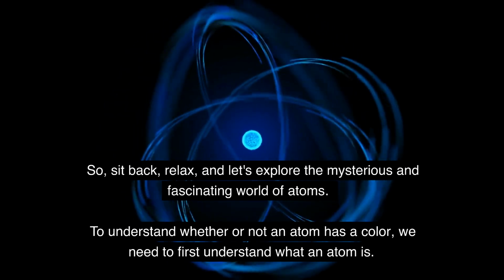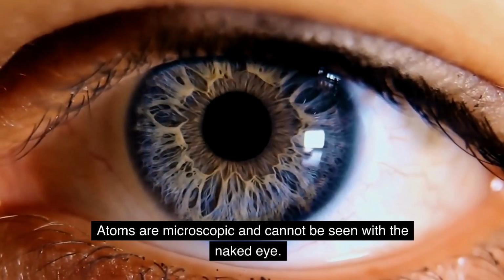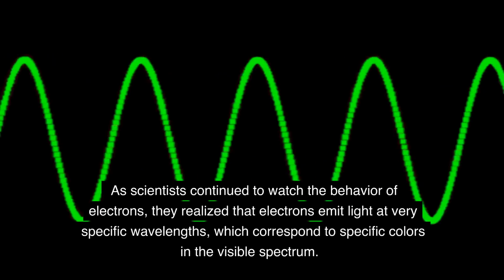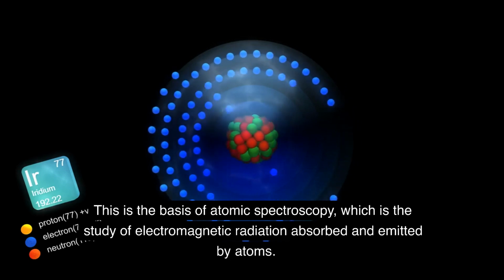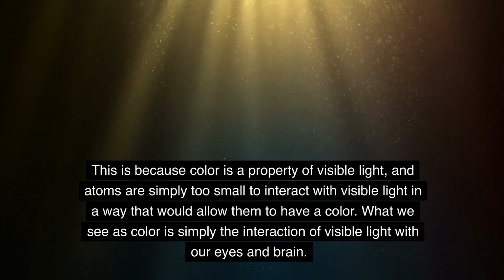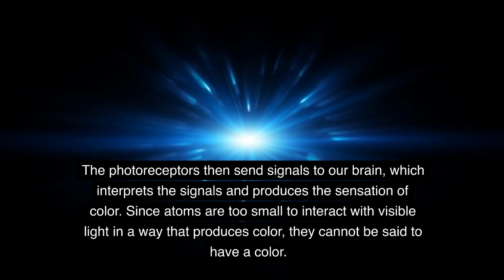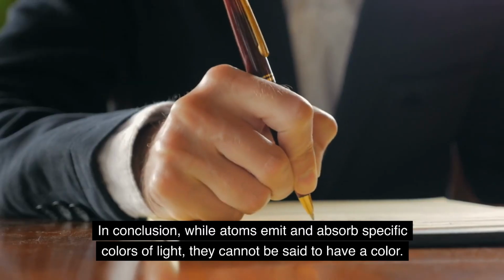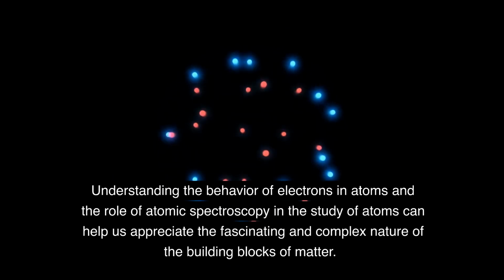Does an atom have a color?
Have you ever wondered if an atom has a color? The answer is no, since atoms are extremely small and their properties cannot be observed by the naked eye. However, scientists and researchers use advanced technologies to detect, measure, and visualize the behavior of atoms. This knowledge helps us understand the structure and behavior of matter at the atomic level.

1.
2.
3.
4.
5.
6.
7.
8.
9.
10.
11.
12.
13.
14.
15.